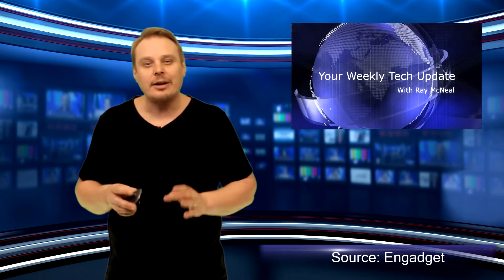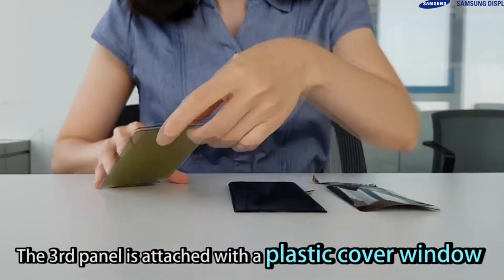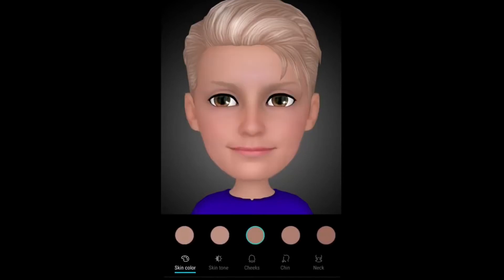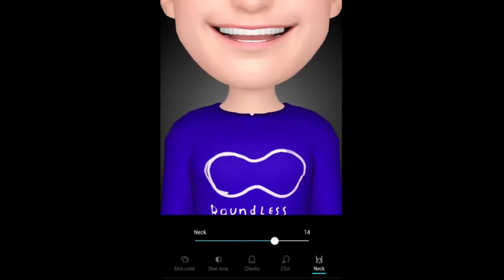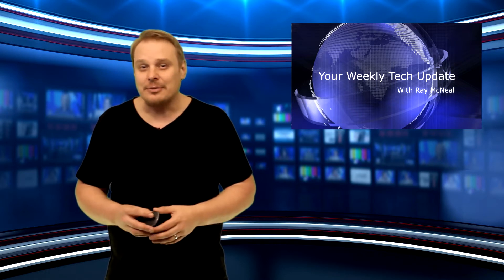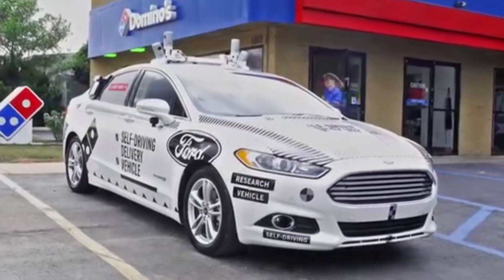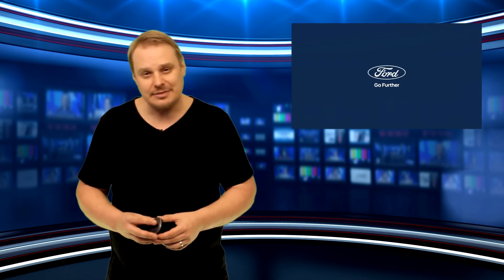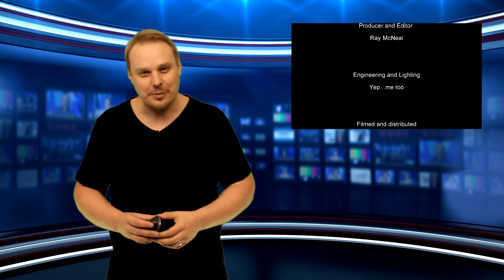Your Weekly Tech Update EP. 69 Part 3 of 3: Samsung's 'unbreakable' display - What The...???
DARPA Wants Your Insect-Scale Robots for a Micro-Olympics

Samsung’s AR Emoji’s are now more customizable but just as creepy

And happening in this weeks What The…???

A suspect in Washington state tried to escape the cops by hiding in a dryer